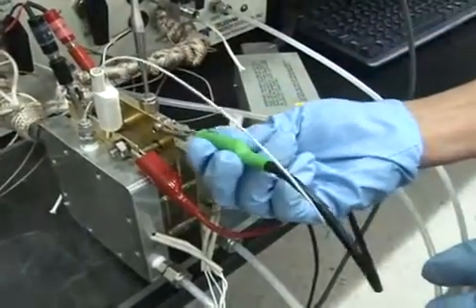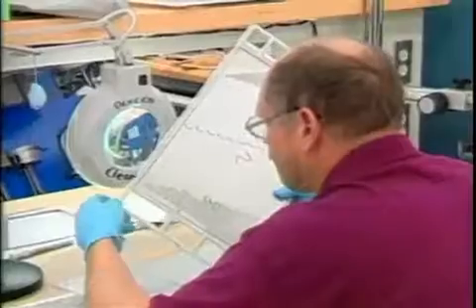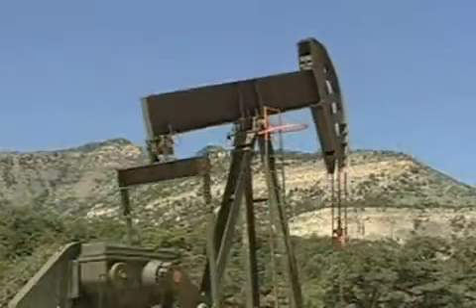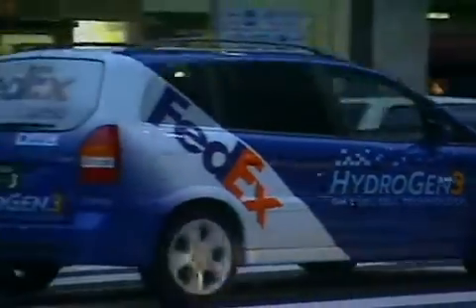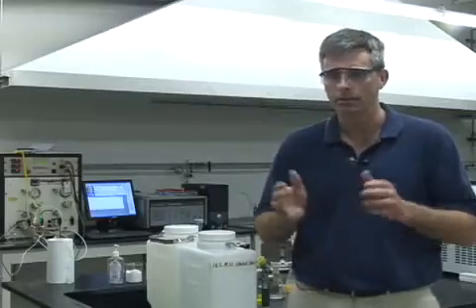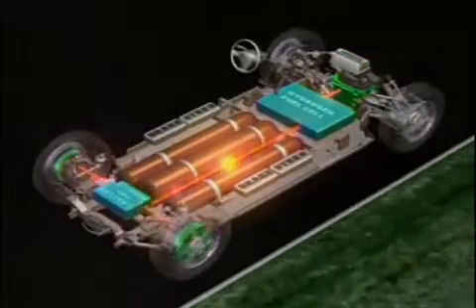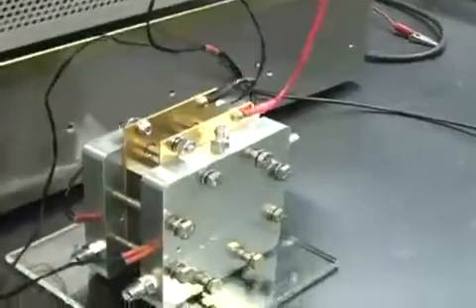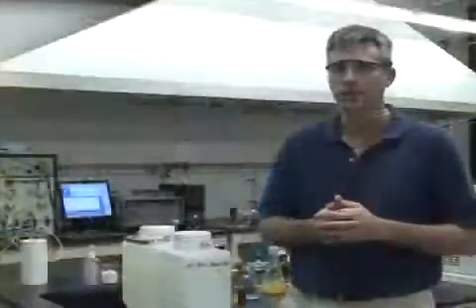Hydrogen Fuel Cells | Fully Charged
Hydrogen Fuel Cells | Fully Charged, Robert Llewellyn discovers how hydrogen fuel cells actually work. LIKE Fully Charged on Facebook @ Fully Charged Podcast on... Fuel cells may soon generate electrical power for all sorts of devices we use every day. Learn more about fuel cells in this video from HowStuffWorks. Fuel cells may be a major energy source of the future, but how do they work? In the latest Naked Science Scrapbook, we find out how to generate electricity f... An easy-to-understand but thorough explanation of the chemistry of fuel cells. Ballard Energy : How a Fuel Cell Works. This video lecture will give you a perfect introduction to Fuel cell technology. Here working and physics behind fuel cell technology (PEM) is explained with... Ever wonder how fuel cells produce electricity without burning natural gas? This video by ClearEdge Power and Verizon outlines the process. Short clip about the process of Microbial Fuel Cells in sediment seawater. Describe the benefits and process of using them. Enjoy!! Clip was used to follow t... For further reading about Fuel Cell, Please click on the link given below This Video is copyrighted by Ballard. The bi-polar, anode and cathode plates of proton exchange membrane (PEM) fuel cells are made from composite materials using specially formulated bulk molding... This information is brought to you by Brayton Energy Canada. Brayton Energy was established in August 2008 and endeavors t... Honda's guide to how the technology in its hydrogen fuel cell production vehicle - the FCX Clarity - works. Fuel cell cars, which run on electricity produce... A short animation to explain how a Proton Exchange Membrane Fuel Cell (PEMFC) works. What are the electro-chemical reactions happening in a fuel cell? Find i... This is an introduction to how the MudWatt Microbial Fuel Cell works, and how you can get power from dirt! Ask me your questions here: Using an analogy to hormonal 16 year-old summer campers, we discuss t... An animated visual explanation showing how hydrogen fuel cells work. At the time when the gas prices were high and my truck being a gas guzzler, I saw online & on the news how a car can run on water?!? I did my research and sa... chemistry 2 final project. Hydrogen fuel cells work by introducing hydrogen and oxygen into the cell, which creates electricity to power the vehicle, and some of their benefits include... Want to make a hydrogen engine fuel cell. Found how Stanley Meyer was able to build a water powered car/hydogen fuel car. http... A free educational DVD brought to you by General Motors and Weekly Reader for grades 5-8 on energy, hydrogen and fuel cell technology. The demo demonstration shows how the hydrogen gas is produced and dis... Learn how Ballard Power Systems is putting fuel cells to work in unique clean energy solutions.